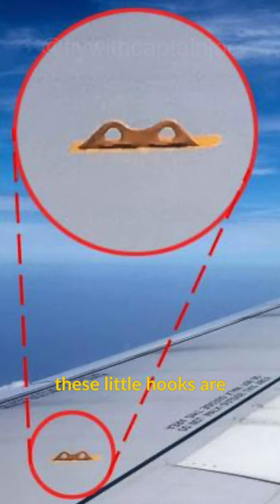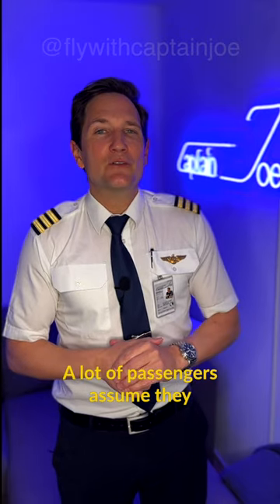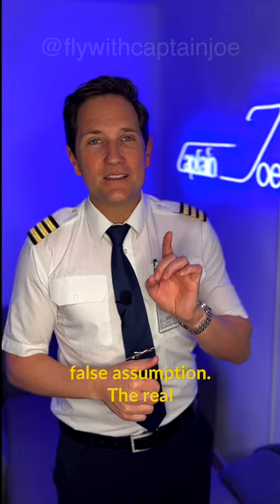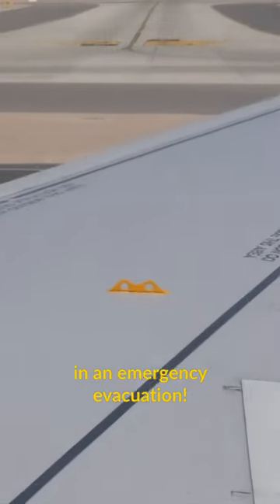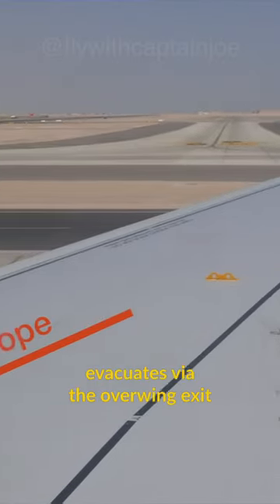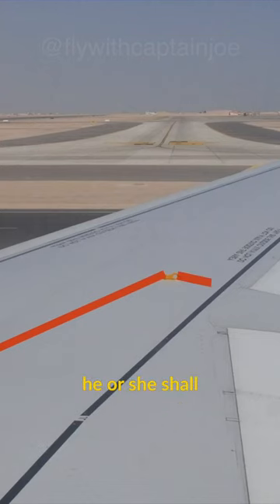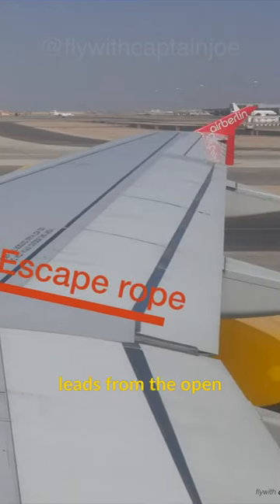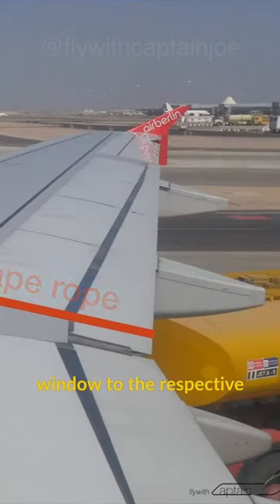Mysterious OBJECTS on Airbus planes???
Do you know what these little hooks are for, which you can see on the wing of an Airbus A320?
A lot of passengers assume they are there for maintenance reasons, but that is a false assumption. Their real purpose comes to show in an emergency evacuation. Once the first passenger evacuates via the wing, he or she shall connect a rope that leads from the opened window to the respective hook and then acts as a handrail during evacuation.
I hope you enjoyed this video and learned a little aviation fact for today! More to come tomorrow!
Joe